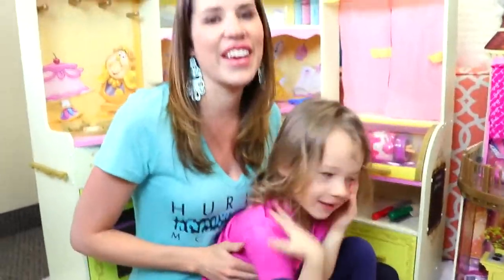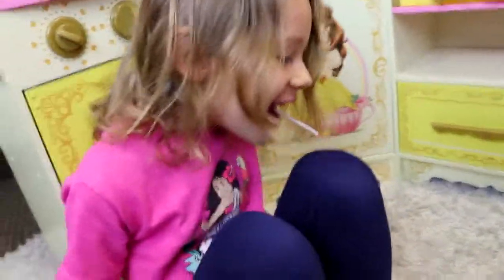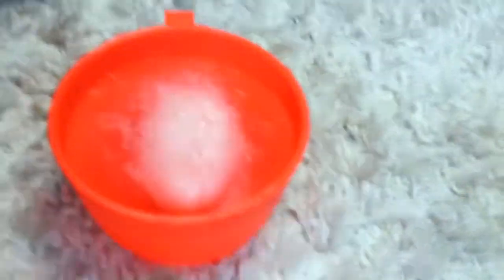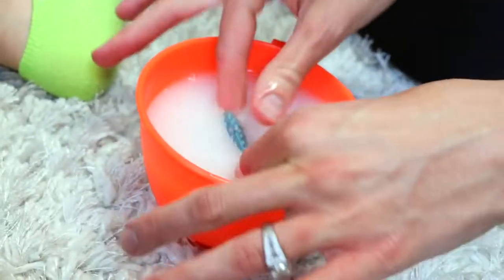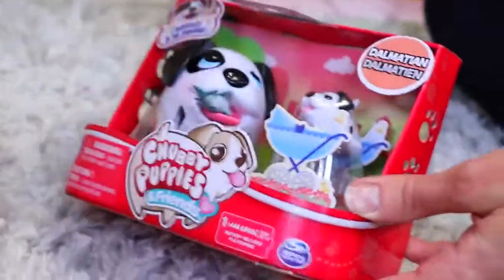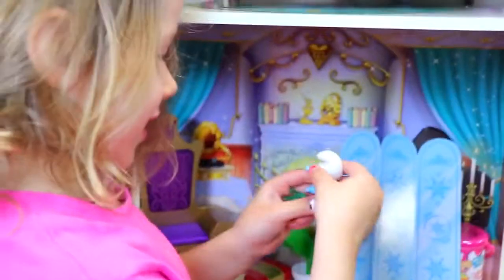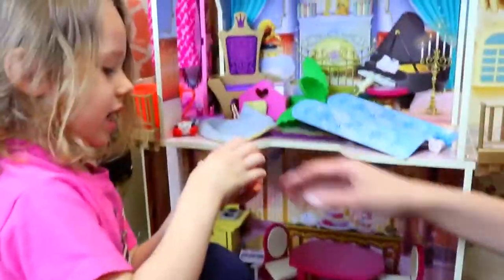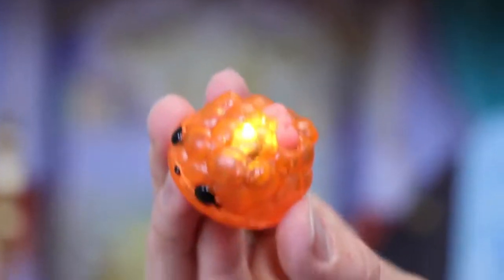DOLLHOUSE SURPRISES With Beauty & The Beast Belle Castle + Tangled Rapunzel Doll and Blind Bags Toys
Beauty & The Beast dollhouse and wooden play kitchen surprise toys with cute Ava. We love Disney Princess toys so Ava searches the Belle doll house and kitchen for surprise toys like blind bags, Crossy Road toys, Surprizamals, Num Noms, Chubby Puppies and Smurfs toys. The kids love the fizzy bath toys and the funny surprise shark that was inside the fizz.

❤ Product Info ❤
This video features the KidKraft Beauty and The Beast Dollhouse

❤ Video Annotation Links ❤

BEAUTY & THE BEAST BELLE IN LOVE WITH GASTON New Disney Live Action Barbie Doll Parody DisneyCarToys